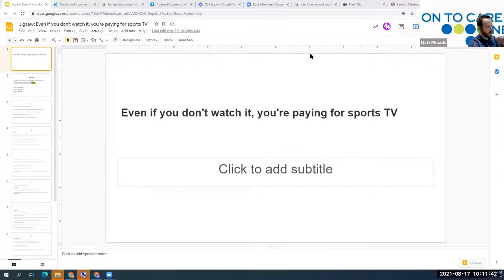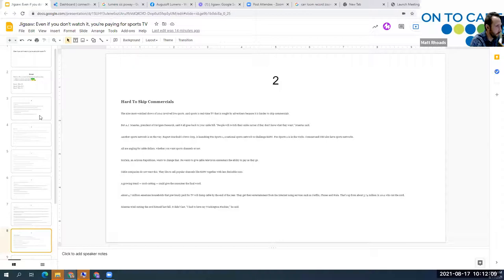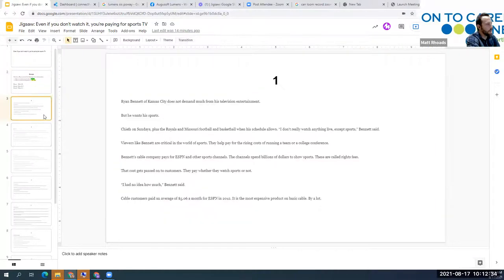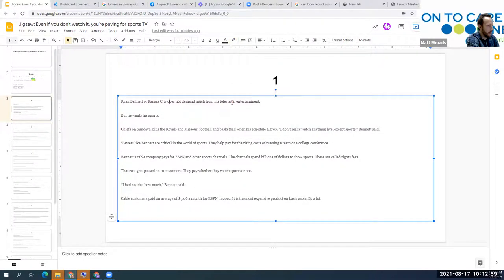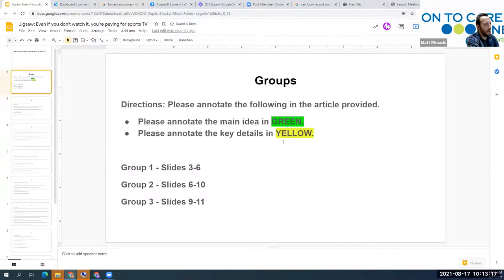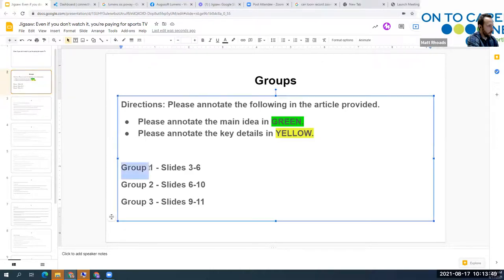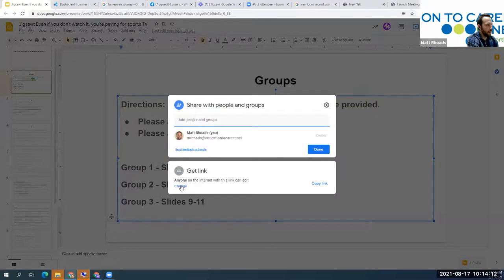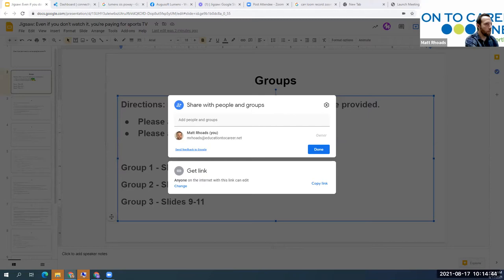Jigsaw Strategy in Action Using Google Slides & Zoom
Jigsaw Strategy Using Google Slides & Zoom

What is the Jigsaw Strategy?

Jigsaw is a strategy that has many uses as an instructional strategy. It involves taking a task and dividing it up into small chunks so students can interact and work together in a collaborative manner to learn. Then, after the task is completed, the entire class can come together and talk about it. It can be utilized in a wide variety of ways as listed below and can be used with a number of EdTech tools.

Instructional Uses of Jigsaw as an Instructional Strategy
Student Engagement and Collaboration
Building Reading Comprehension (i.e., annotation, paraphrasing, & summarizing)
Differentiated Instruction & Personalized Learning
Project-Based Learning

Jigsaw Strategy for Reading Comprehension (Annotation, Paraphrase, and Summary)

Today, we will be using Jigsaw as a strategy to help with reading. Jigsaw Annotation is a strategy where a teacher can have students do a similar reading, speaking, and writing task but using two or more reading levels of the same text. This creates an opportunity to differentiate your instruction but keep the content and topic the same that students will discuss. It also is a good opportunity to have students read together and collaborate by annotating and paraphrasing what the text is stating. Then, having students discuss the text in their groups and then as a whole class. By doing this activity, students can build their comprehension and speaking skills.

How to Implement this Strategy and EdTech Integration

Using Readworks or NewsELA and Google Slideshow, an article from Readworks and NewsELA can be broken down into two or more slides where a portion or the entire text from the article or story can be copied and pasted into the slideshow. Then, a set of slides is dedicated towards one reading level of a specific text and another set is dedicated towards another reading level of the same text. Sets of slides can be numbered one, two, or three so students are eventually assigned those slides to read and annotate with a group. Usually, we suggest having three levels of the same text is great to start.

Once the slides are created, make a copy of the slides and set the link share to be “everyone with the link can edit.” You have two choices of where you would like to distribute the slides for the activity. The protocols of how this can be done will be discussed in a moment. You can either place the link to the slides as a Canvas assignment or copy and paste it directly into the Zoom chat box for students to click on. Either way works. Ultimately, it depends on what you and your students are comfortable with.

EdTech Tools Needed
Google Slides
Zoom
Canvas (i.e., Optional)

Step 1. Log into NewsELA or Readworks and find an article.
Step 2. Determine which article you want to use and then break it down into two to three different reading levels.
Step 3. Open up Google Slides. Create two to three sides, which will make up the number of slides needed for the article. This is about 10 to 12 Google Slides when it is all said and done.
Step 4. As discussed above, ensure you have opened up a 10-12 Google Slides presentation.
Step 5. On the first slide, always have the title of the article.
Step 6. On the second slide, divide the slides into two to three groups. Each group is represented by a number, which represents the reading level of the article you choose.
Step 7. Then, on the slides, copy and paste the article onto two to three slides (based on the length of the article). Do this for at least two to three different reading levels. Altogether, this will be 10 to 12 slides in length.
Step 8. Last, be sure to click on the far upper right-hand side of the slide and click on “share.” To distribute the slides on Canvas or Zoom, it must be shared as an editable link for “anyone with the link.” This allows once a student access the slideshow, they can go to their assignment slides and edit that page.
Step 9. Once ready to share, share the editable link with your students in the Zoom chat.
Step 10. After students have clicked on the link, model to students the directions of the task. You may want to model how you do it for about 3-5 minutes as an appropriate scaffold.
Step 11. Then, divide students into groups and create breakout rooms. They will then begin the jigsaw task you’ve asked them to complete.
Step 12. Provide your students with a time frame of the task completion and possibly a follow-up task thereafter.